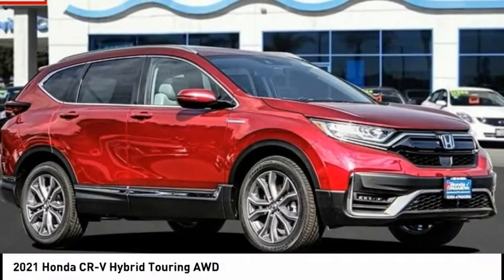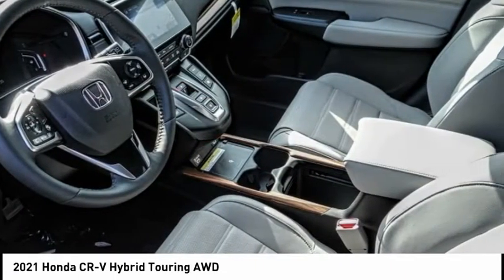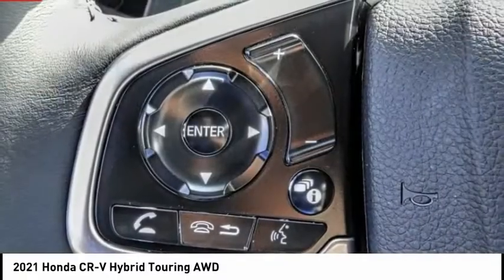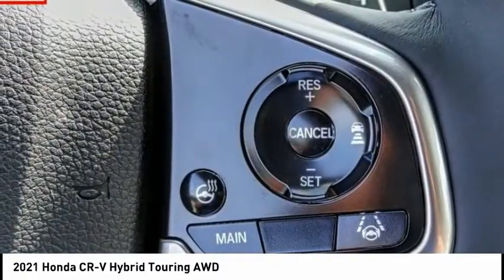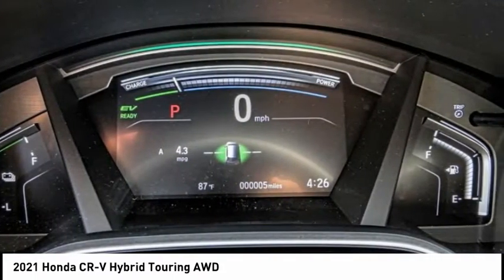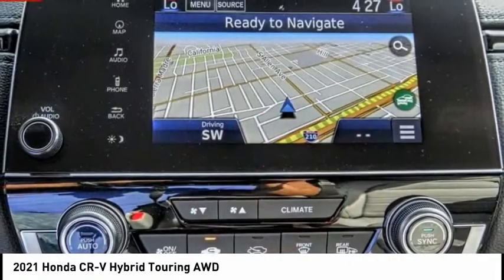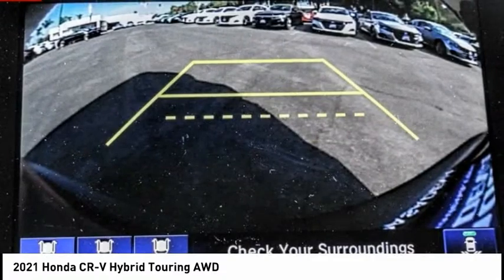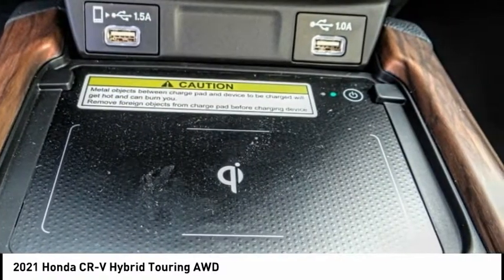2021 Honda CR-V Hybrid Pasadena Los Angeles Glendale Alhambra Cerritos Orange County 00210793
2021 Honda CR-V Hybrid Touring AWD

HONDA OF PASADENA IS A NEW AND USED HONDA DEALERSHIP PROUDLY SERVICING LOS ANGELES, PASADENA, GLENDALE, ALHAMBRA, CERRITOS, & ALL NEARBY CITIES. THIS RADIANT RED METALLIC 2021 Honda CR-V HYBRID IS EQUIPPED WITH A Engine: 2.0L I-4 16-Valve DOHC i-VTEC, AUTOMATIC TRANSMISSION, AND RECEIVES AN ESTIMATED 40 City/35 Hwy MPG. CONTACT HONDA OF PASADENA TO SCHEDULE A TEST DRIVE AND TAKE THIS 2021 Honda CR-V HYBRID HOME TODAY, OR VISIT OUR SHOWROOM CONVENIENTLY LOCATED AT 1965 E. FOOTHILL BLVD, PASADENA, CA 91107. STOCK #: 00210793 | 2021 Honda CR-V Hybrid Touring AWD 2021 Honda CR-V HYBRID Touring AWD 4DR SUV Stock #: 00210793 | VIN: 7FART6H94ME030747 | 2021 Honda CR-V Hybrid Touring AWD Honda of Pasadena AT HONDA OF PASADENA, OUR GOAL IS TO SELL THE BEST VEHICLES AT THE LOWEST PRICES AND TREAT OUR CUSTOMERS WITH RESPECT. AS A CALIFORNIA HONDA DEALER, WE BELIEVE WHEN YOU CHOOSE HONDA OF PASADENA YOU ARE MAKING THE RIGHT CHOICE.